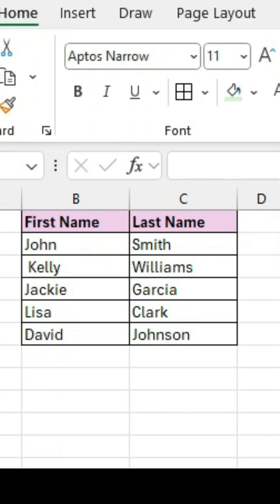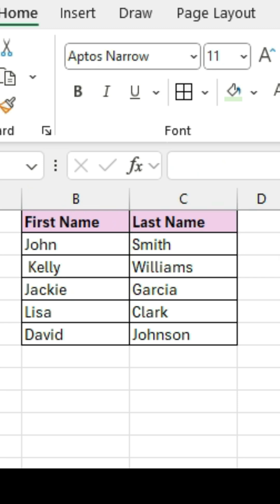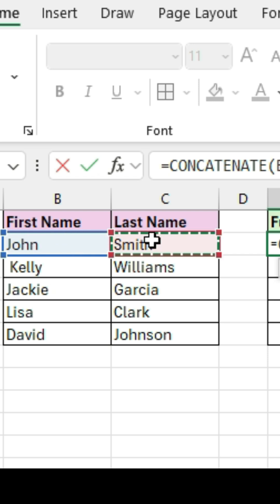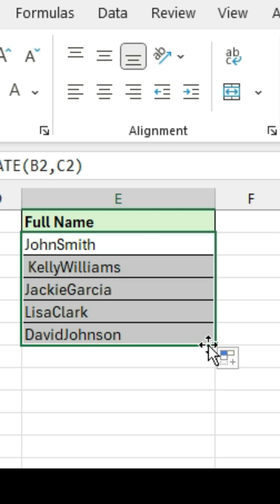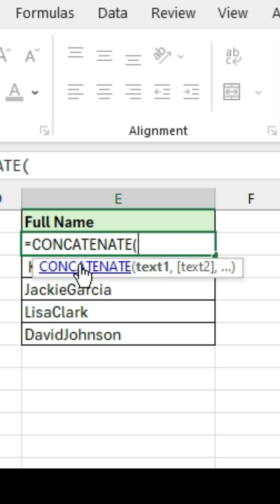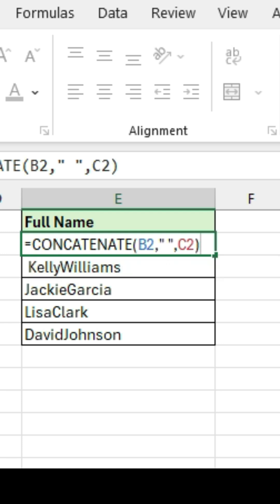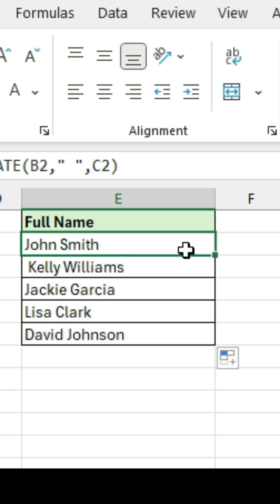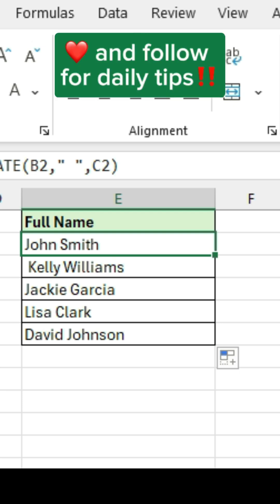Master the Concatenate Function in Excel | Combine Text Like a Pro!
Learn how to use the Concatenate Function in Excel to efficiently combine text from multiple cells into one. This step-by-step tutorial will show you practical examples and tips for using this function to save time and streamline your work. Whether you're merging names, creating unique IDs, or formatting data for reports, this video has you covered.

What You'll Learn:

How to use the CONCATENATE function.
Tips to combine text, numbers, and special characters.
Alternatives like the TEXTJOIN and CONCAT functions.
📈 Boost your Excel skills with this easy-to-follow guide!